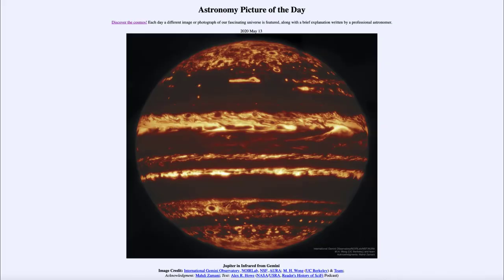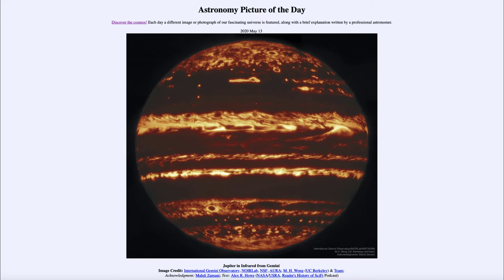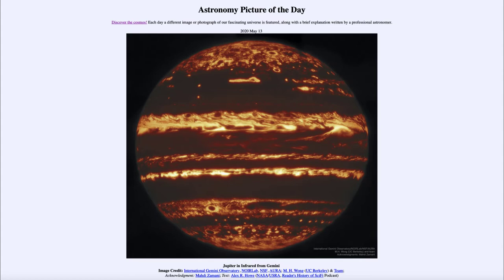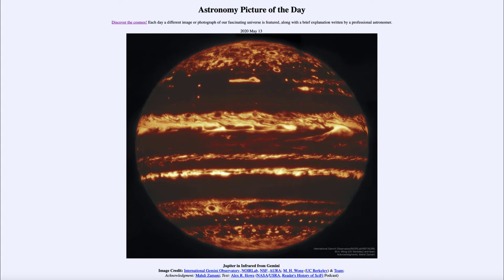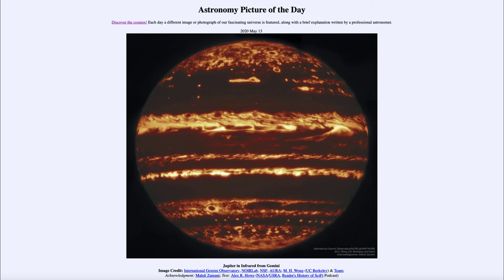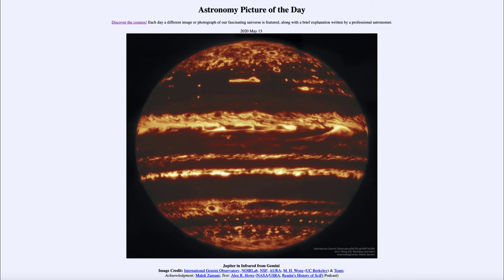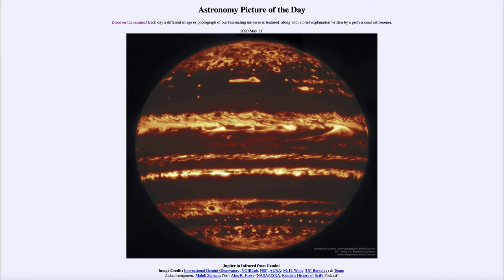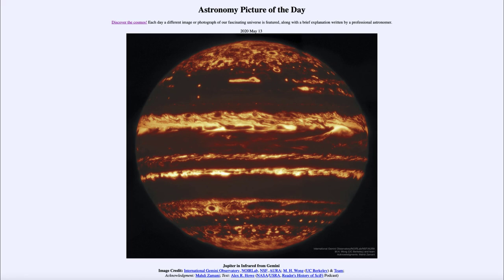2020 May 13 - Jupiter in Infrared from Gemini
In today's image, we see Jupiter as seen in infrared wavelengths from the Gemini North telescope in Hawaii. The infrared is better able to penetrate the clouds and gives us a view of regions we could not se with visible light. This allows us to better study the formation and development of storms in the atmosphere of the giant planet.